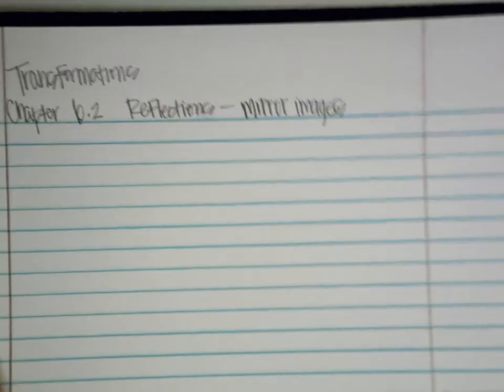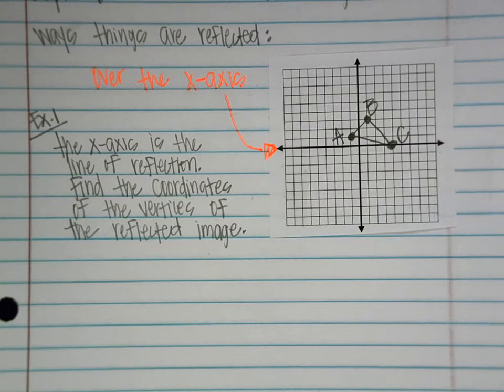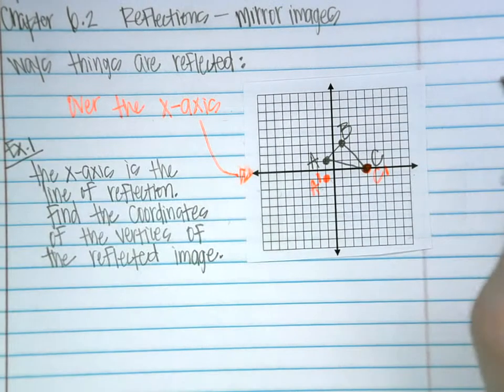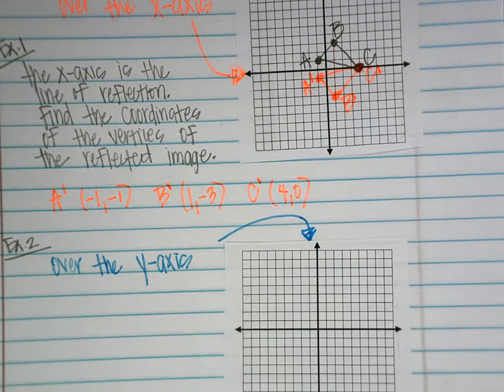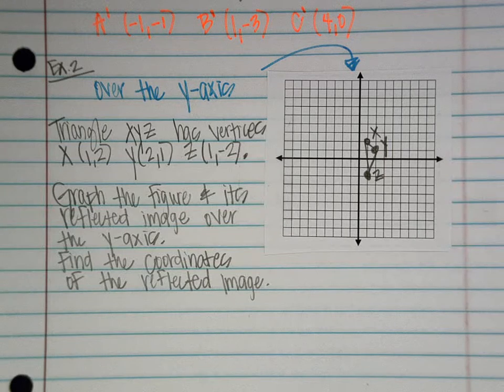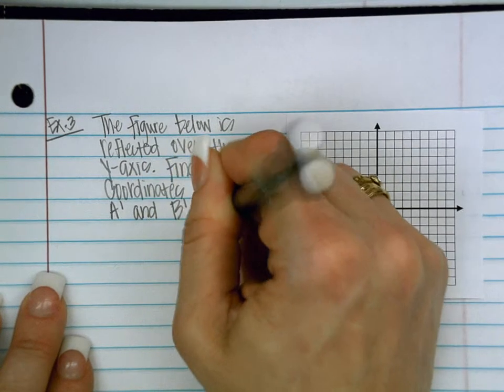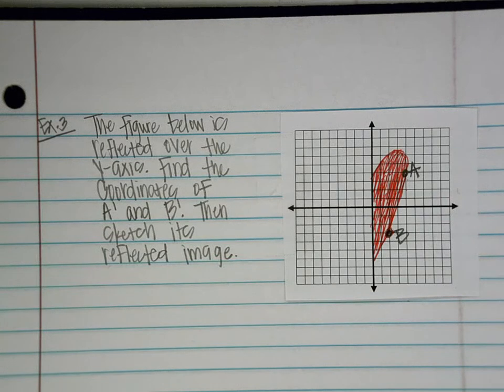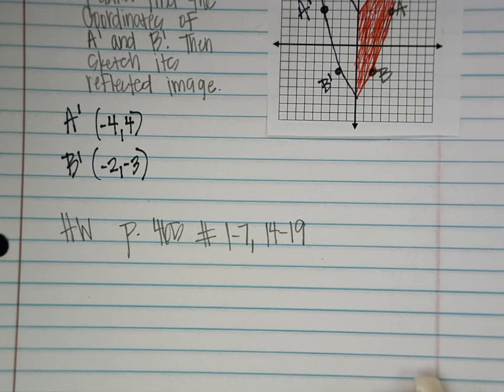Math 8 Chapter 6 2 Notes 001